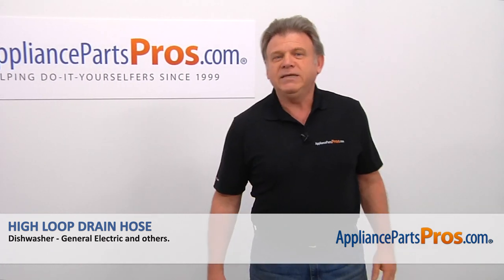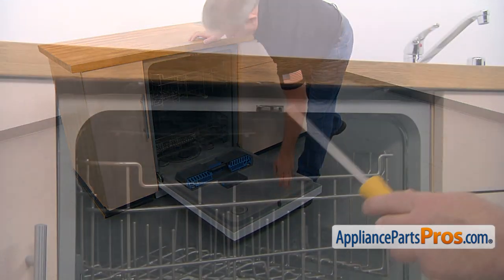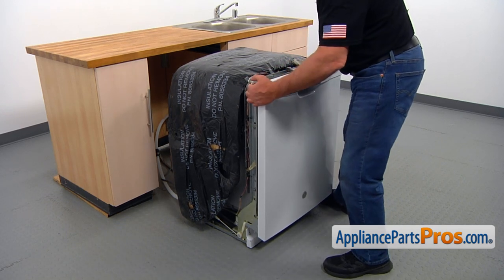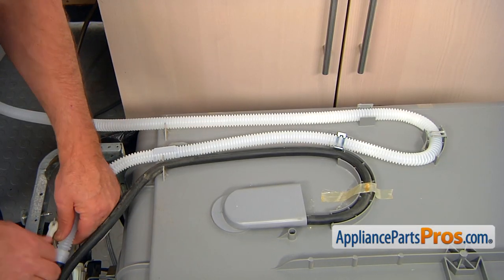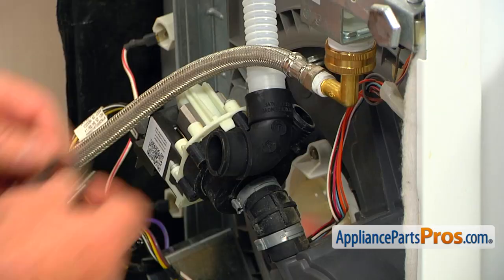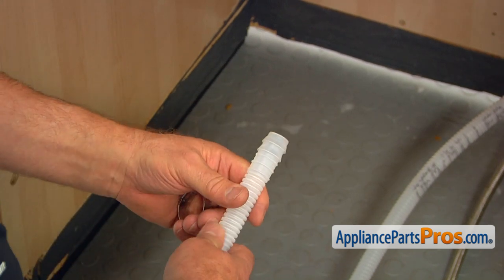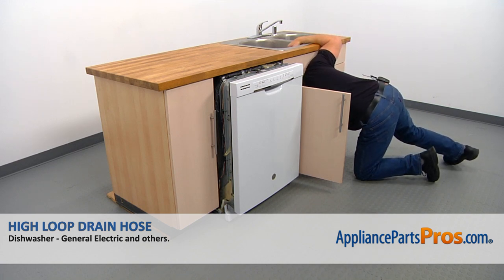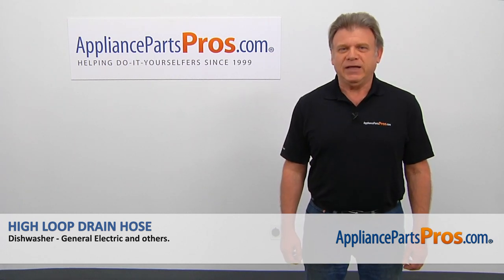How To: GE High Loop Drain Hose WD24X23016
Symptoms: cracked, causing a water leak.

Tools: 5/8" open-ended wrench, 7mm nut driver, Phillips screwdriver, needlenose pliers.

This GE made Dishwasher High Loop Drain Hose replaces the following older part numbers on General Electric, Hotpoint, RCA, Sears, and Kenmore Dishwashers: WD24X10067, WD24X22602.